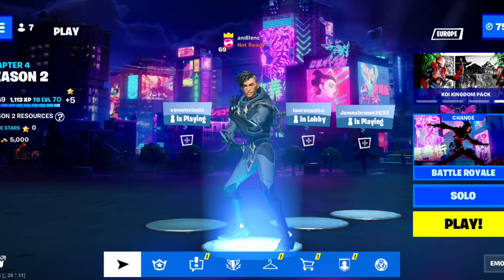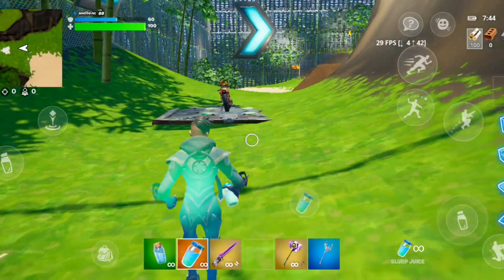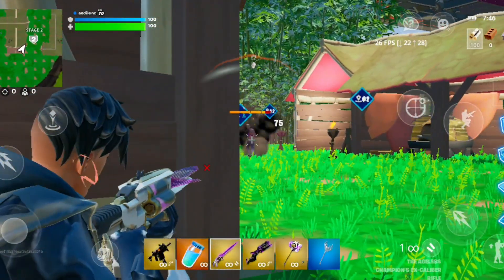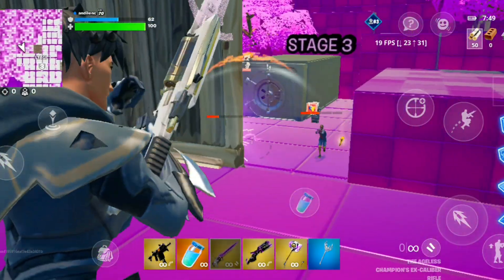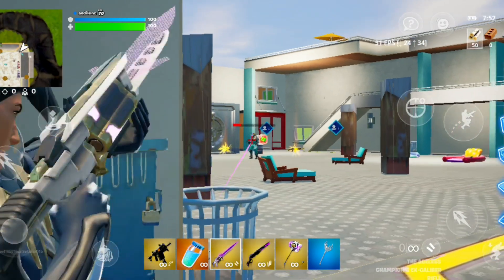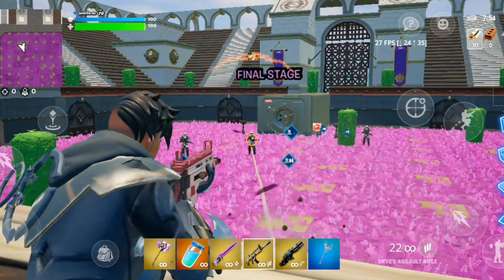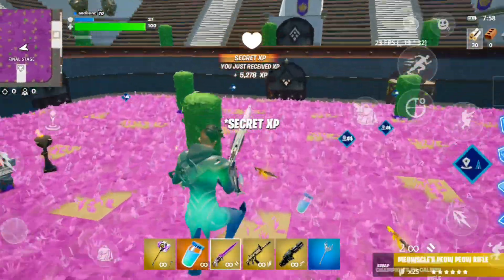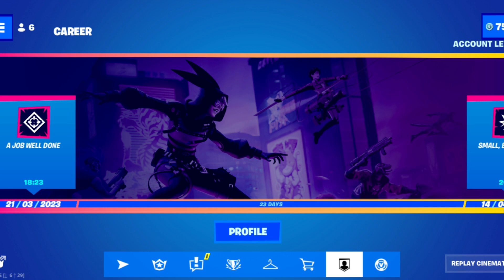The Ultimate Guide to Earning Vbucks for Free in Fortnite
In this video I'm going to show you how you can get free vbucks in Fortnite chapter 4 season 2